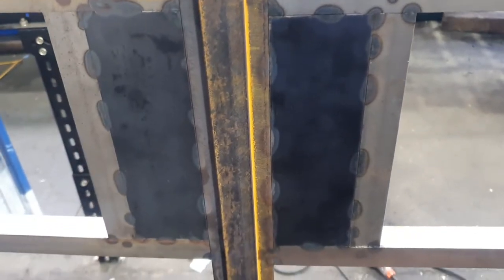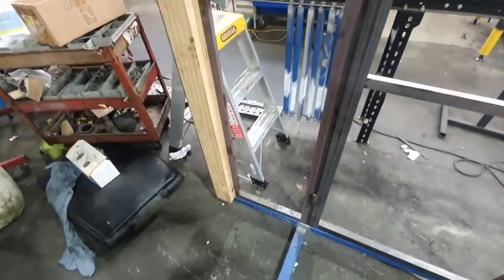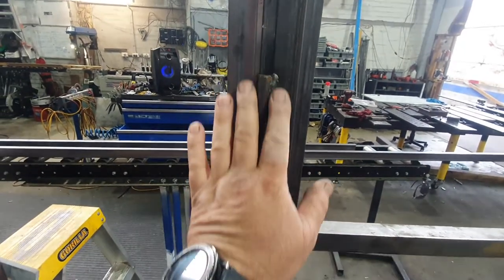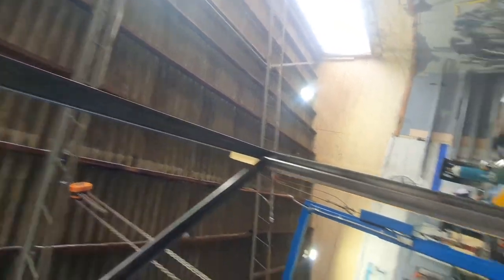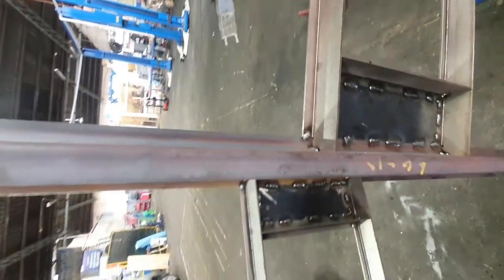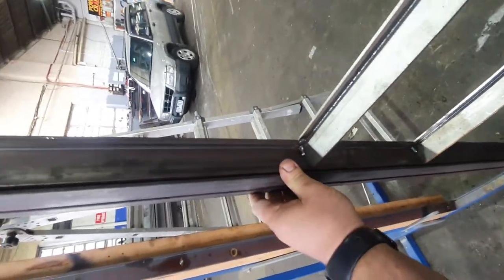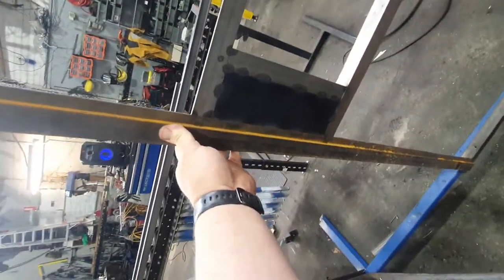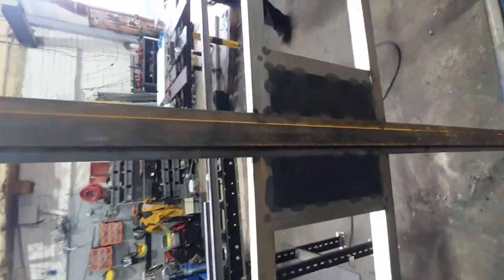W40 glazed in open out steel windows